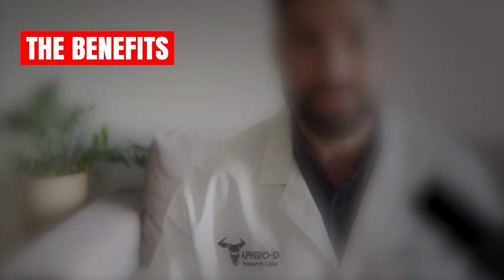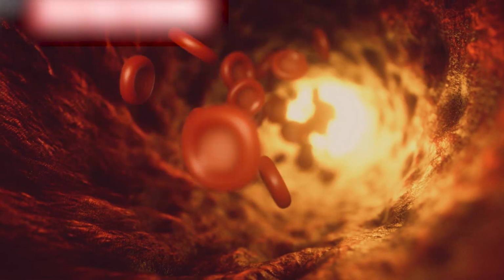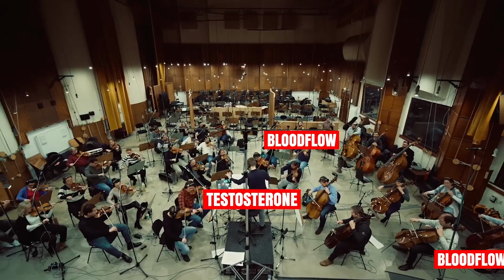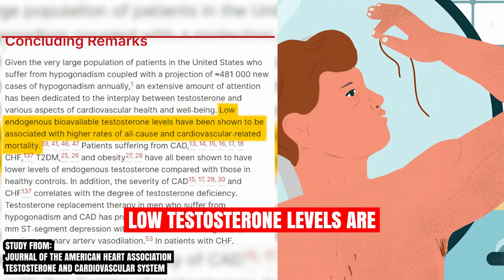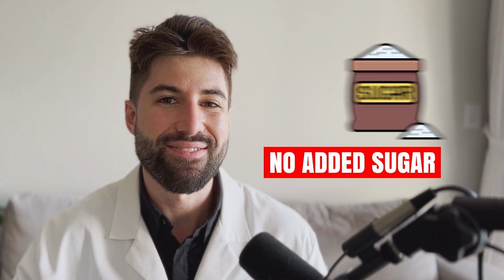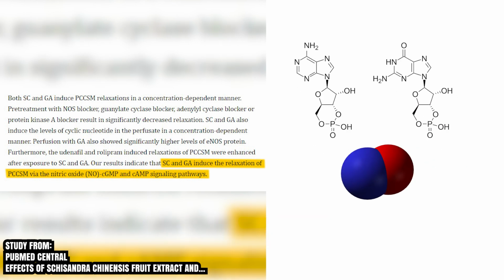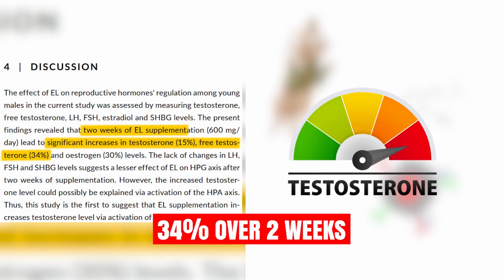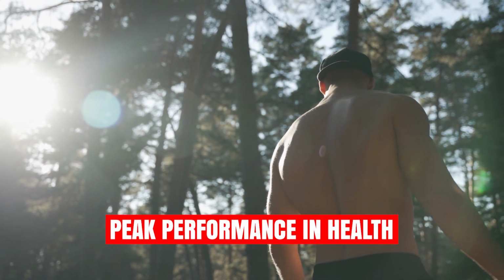Testosterone Means NOTHING Without This One Thing...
If you want to increase your Testosterone, bedroom performance, and muscle gains NATURALLY, try Aphro-D for yourself with our no-risk 365-day money-back guarantee…go

Aphro-D is rated 4.7 out of 5 on Trustpilot… you can read the hundreds of reviews

See the 1000's of Aphro-D SUCCESS STORIES + the BEFORE and AFTER TRANSFORMATIONS

The Aphro-D YouTube channel is for general informational purposes only and does not constitute the practice of medicine, nursing, or other professional health care services, including the giving of medical advice, and no doctor/patient relationship is formed. The use of information on this channel or materials linked from this channel is at the user’s own risk. The content of this channel is not intended to be a substitute for professional medical advice, diagnosis, or treatment. Users should not disregard or delay in obtaining medical advice for any medical condition they may have and should seek the assistance of their healthcare professionals for any such conditions.